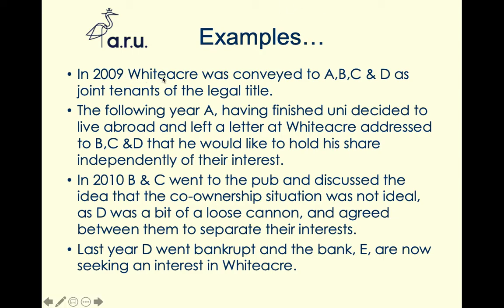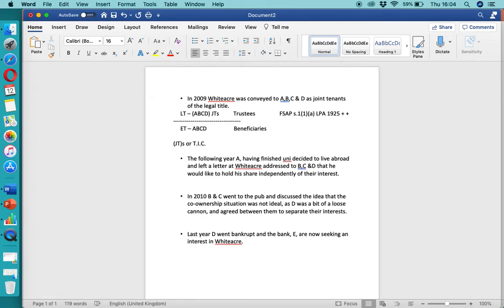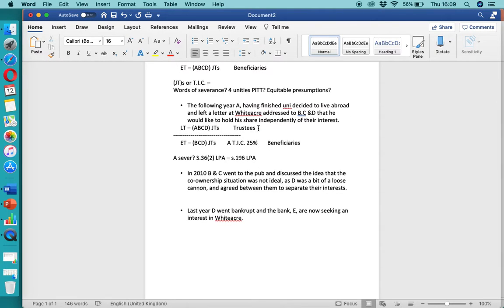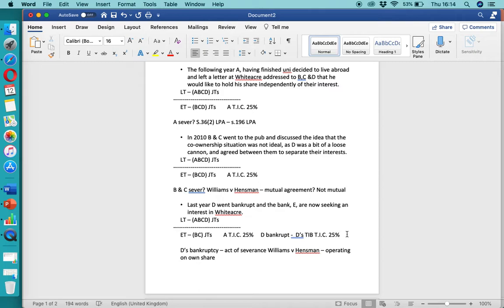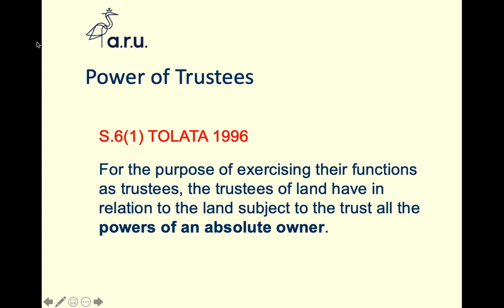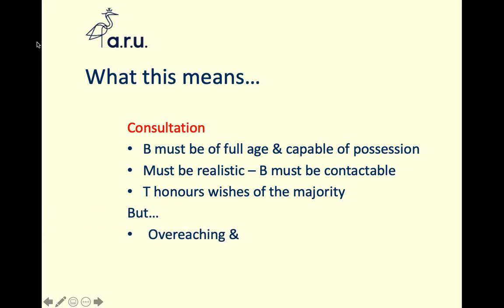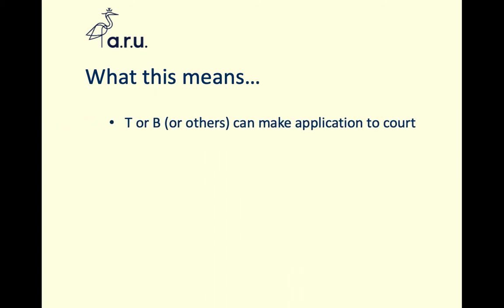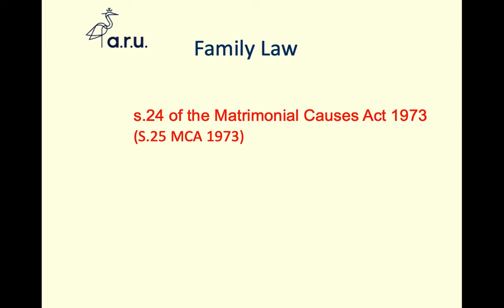Lecture 16 Recording